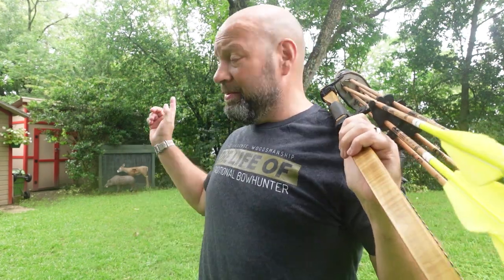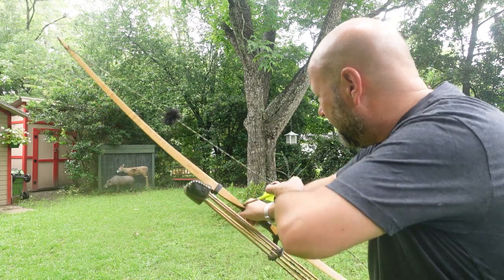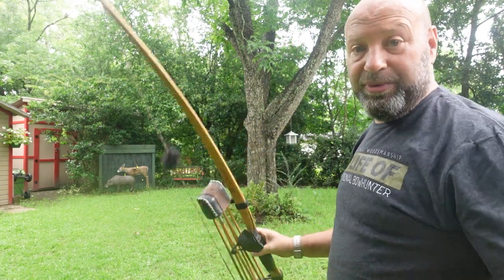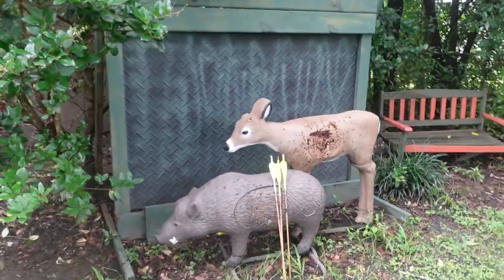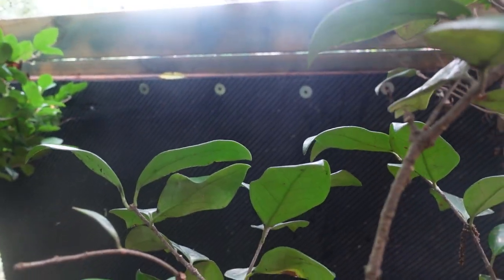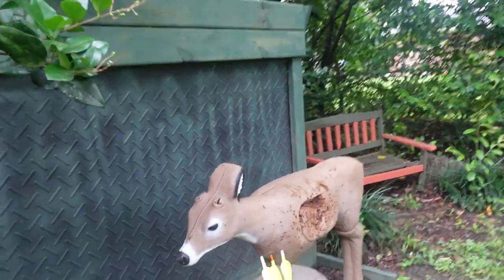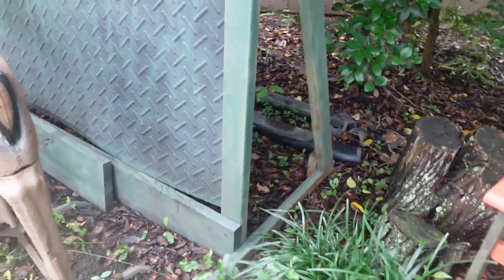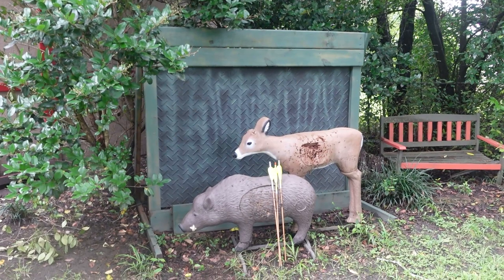Testing The Perfect DIY Archery Back Stop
Hunting Product of the week